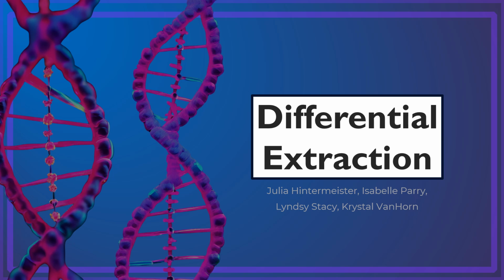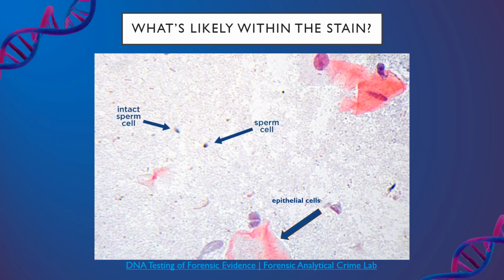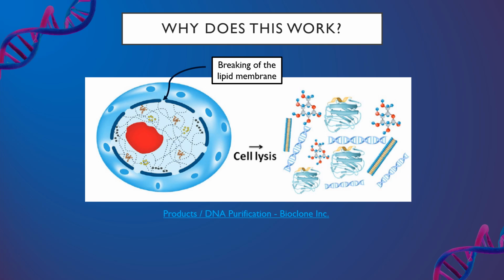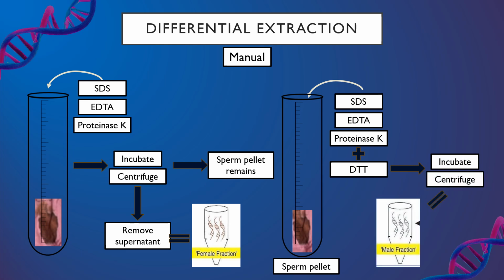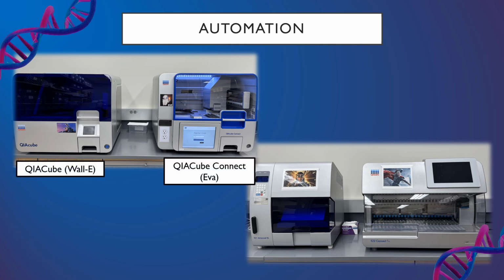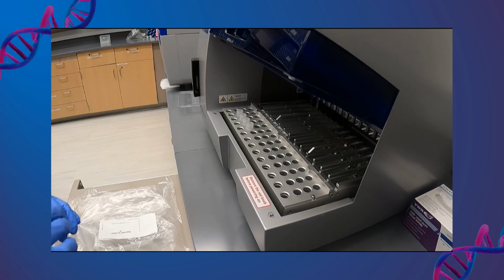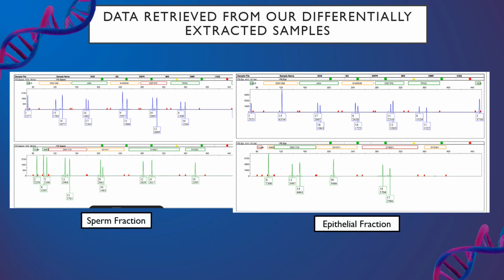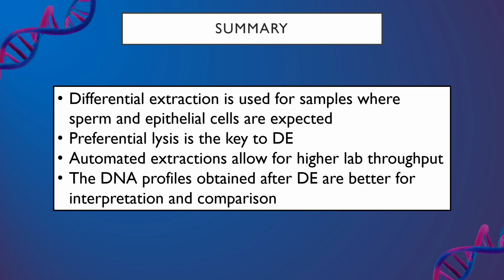Differential Extraction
This is a video overview of differential extraction. This video was created as an assignment in my forensic biology course.